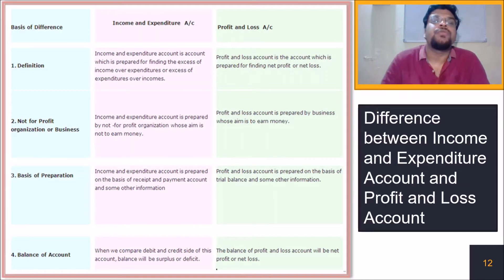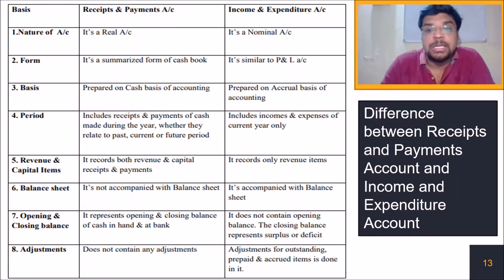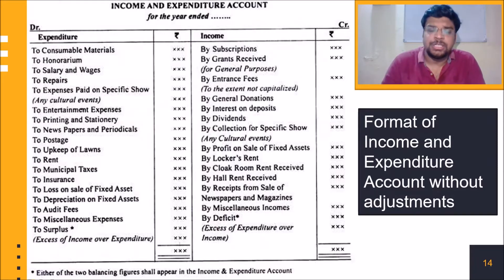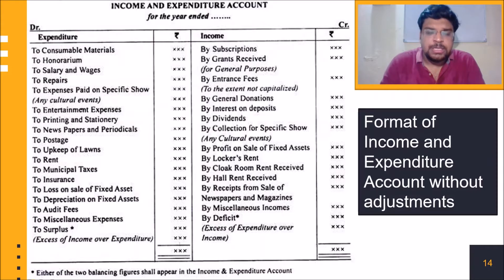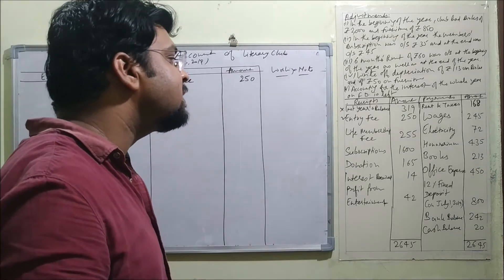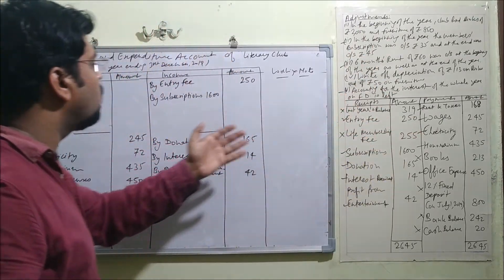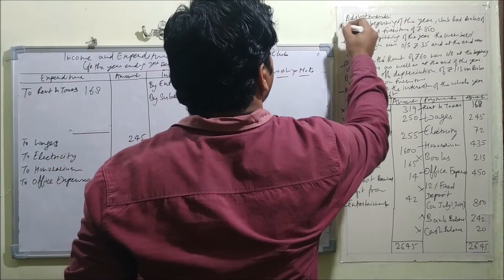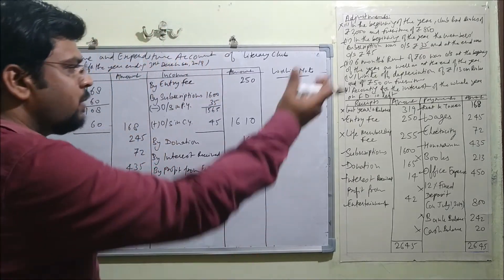Preparation of Income&Expenditure A/c|Part-4|Ch1Financial Statements of NPO|Class12|Accountancy|CBSE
This is the Part-4 video in the series of Ch.1 Financial Statements of Not-for-Profit Organisations of Class 12th in Accountancy of CBSE Syllabus 2020-21. Also watch Part-3 video.